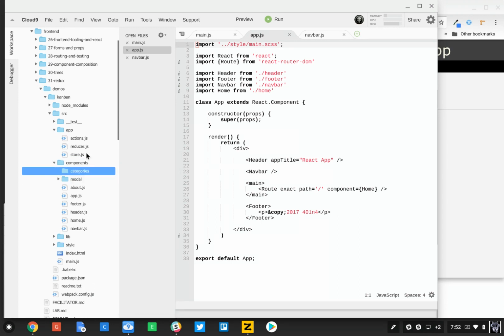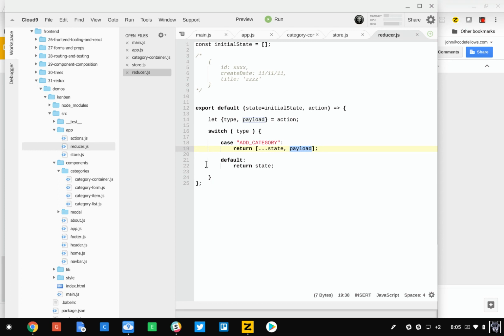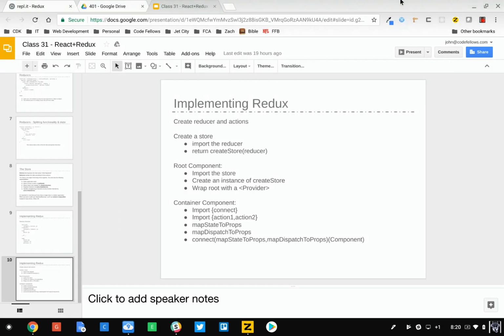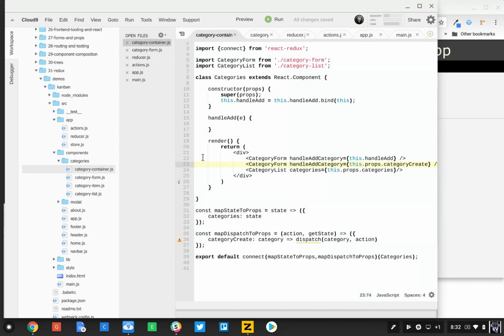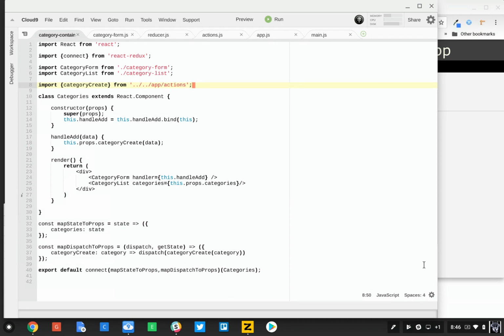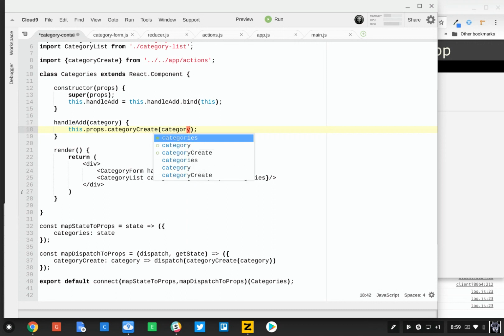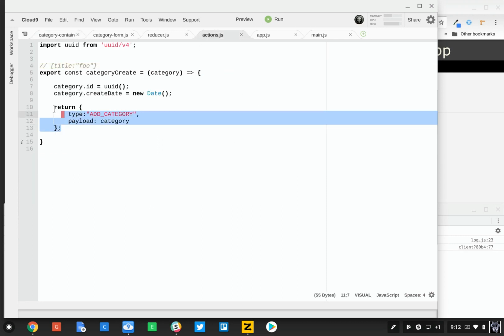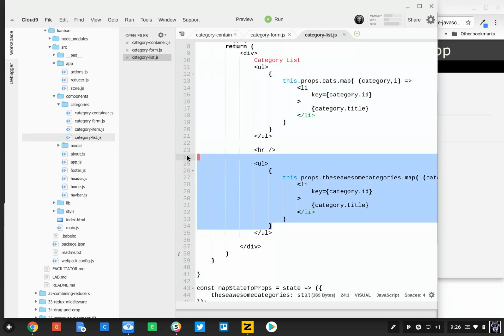Seattle Javascript 401n4 Class 31 - React/Redux (2)